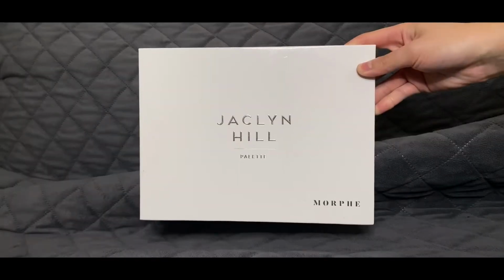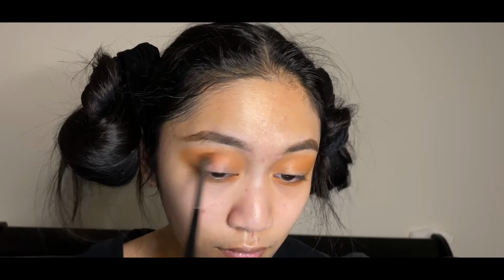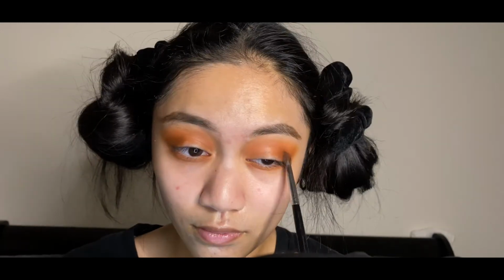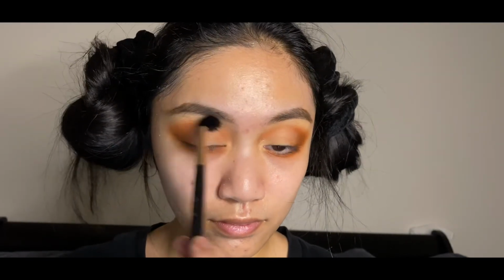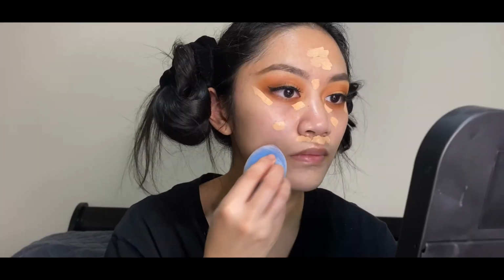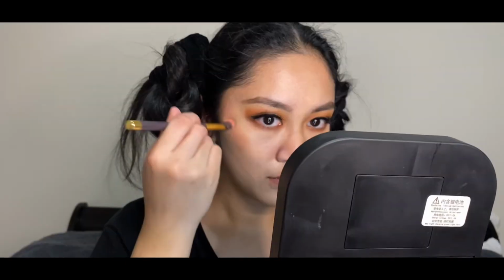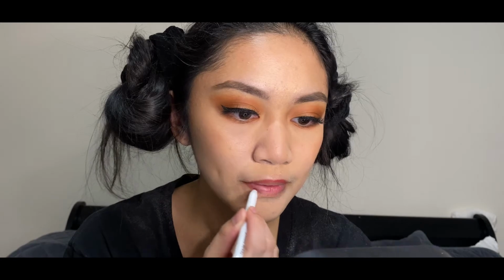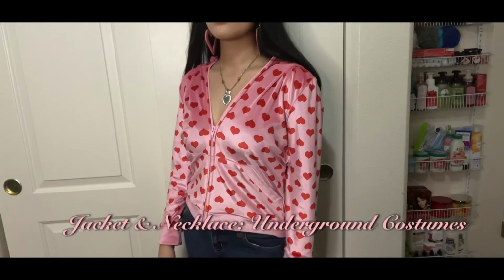JENNIFER CHECK INSPIRED LOOK | 31 DAYS OF HALLOWEEN 1/31